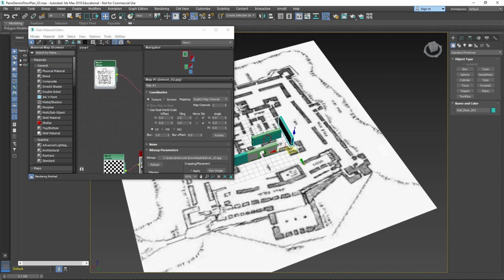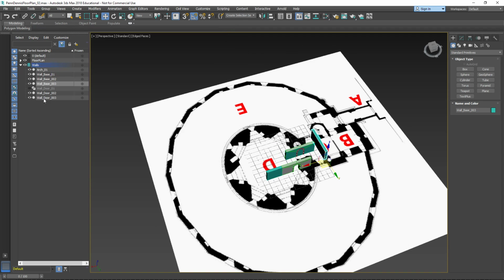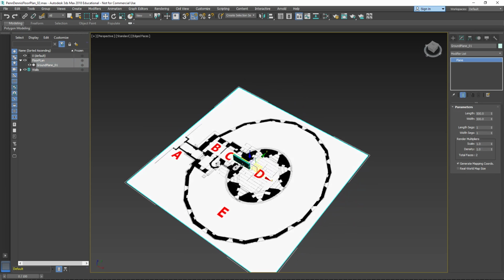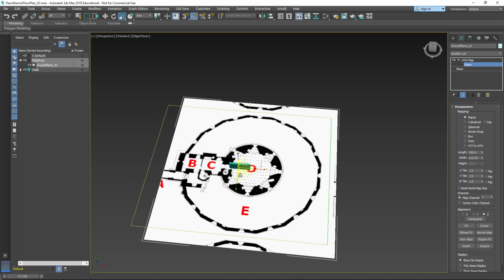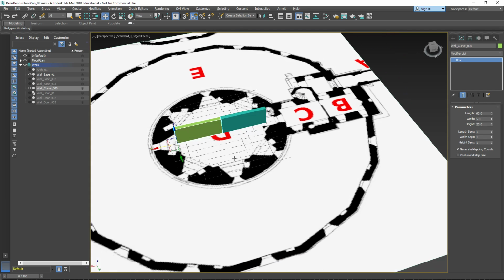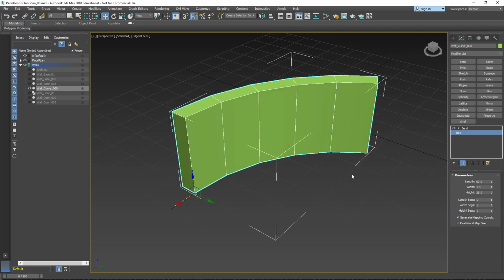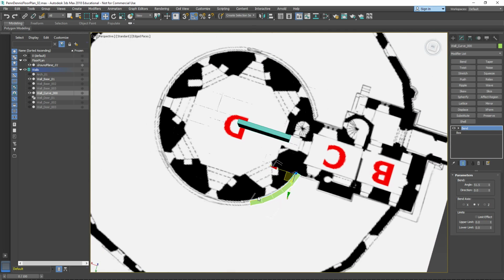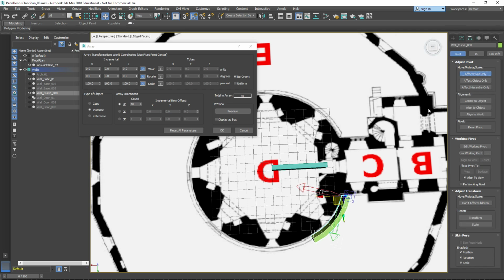CurvedWalls Basic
has an array tool as well, but basically.